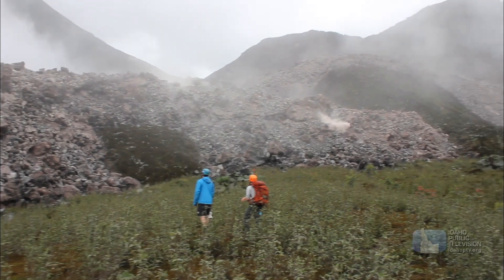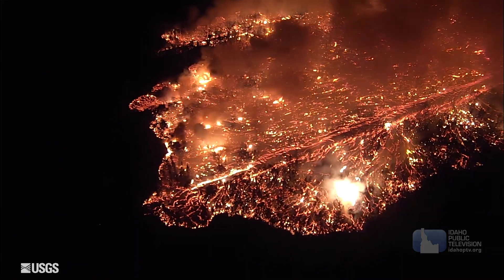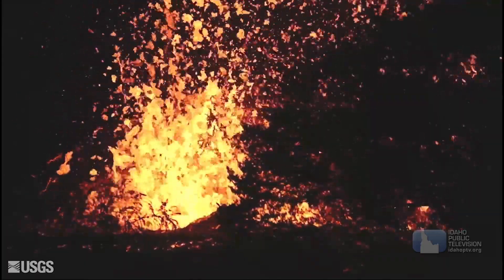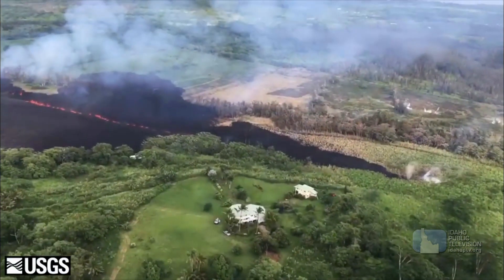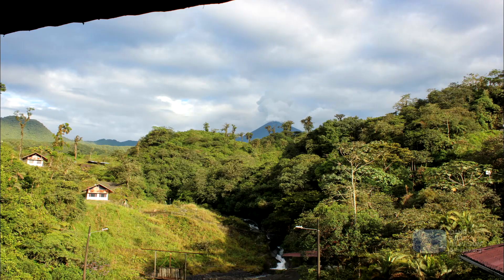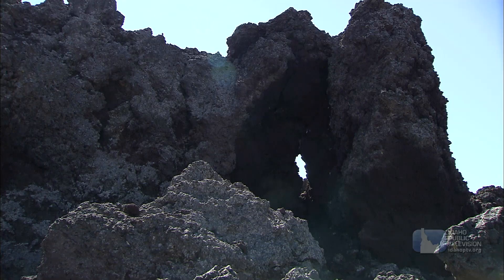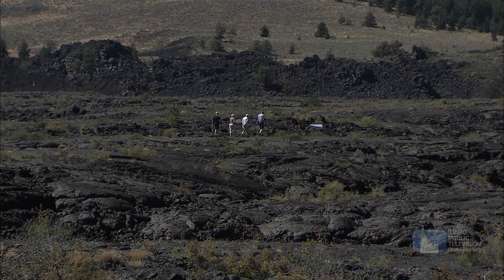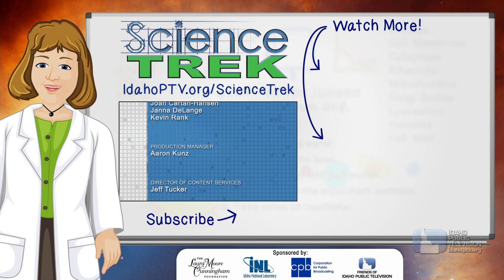What Makes a Volcano Different? | Science Trek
Reventedor in Equador and Kilauea in Hawaii are good examples of different types of volcanoes. What makes them differ? What tools to volcanologists use to study them? Associate Professor Jeff Johnson and his students from Boise State University go exploring and find out more.

Volcanoes ['väl-'kā-nō-z]
An opening in the surface of the earth through which lava, gases and ash are forced out to form a mountain when cooled.

A volcano can be described as part of the earth's plumbing system. Magma, or molten rock from under the earth, pushes upward through a sort of natural pipe and sometimes explodes lava out of the ground. Volcanoes created many of Idaho's mountains and plains. Scientists study volcanoes to learn more about the earth and to protect the millions of people who live near these fascinating geological features.

Find out what makes a volcano different on this episode of Science Trek!

You'll find lesson plans, facts, games, and more on our Science Trek